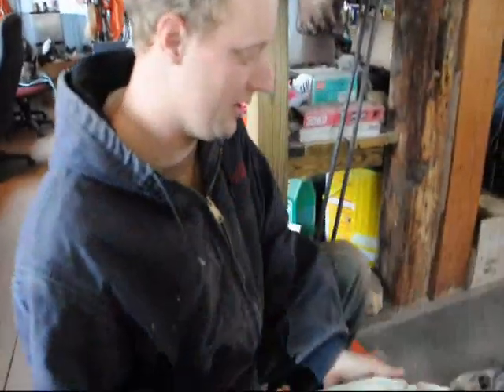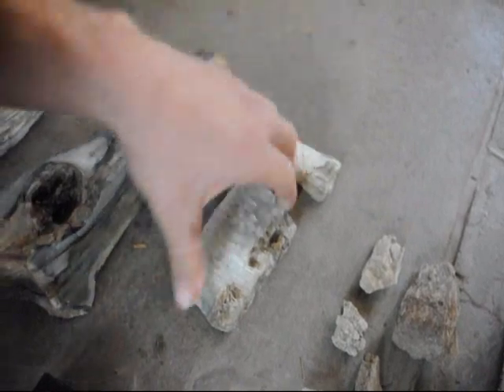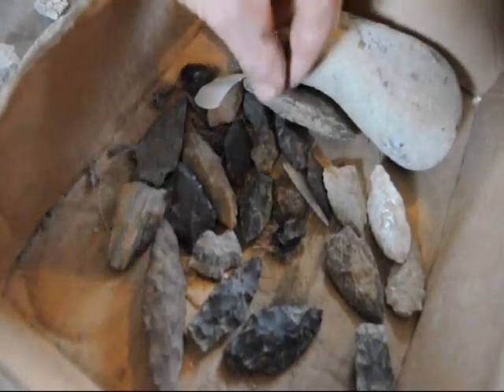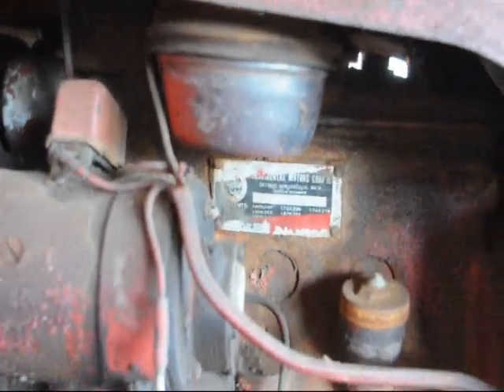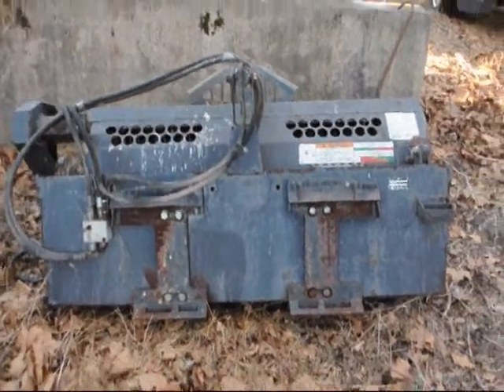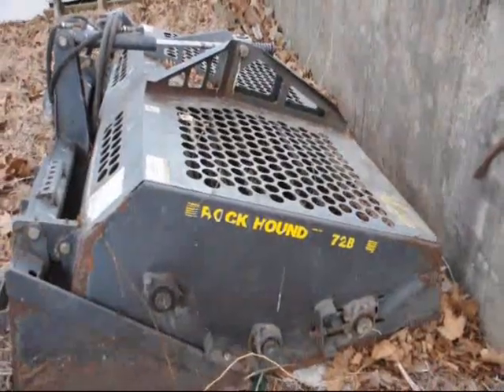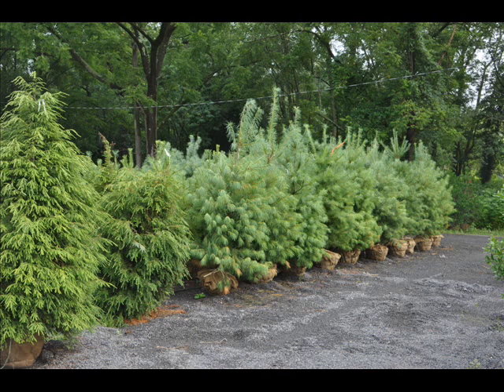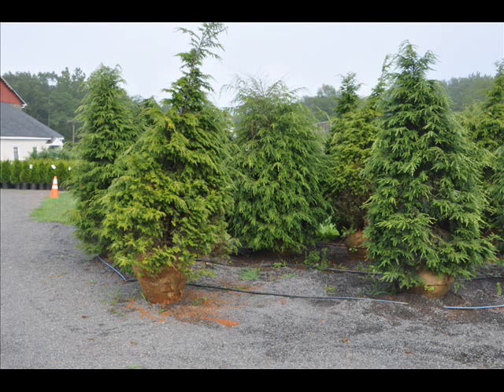Find about strange Minerals and Space rocks Found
We deliver and plant nursery stock as well as have mineral fossile and artifact hunting on our ranches. Meteorite Found on Mars Yields Clues About Planet's Past08.10.09 This view of a rock called "Block Island," the largest meteorite yet found on Mars, comes from the panoramic camera (Pancam) on NASA's Mars Exploration Rover Opportunity.
Full image and caption

 This iron-nickel meteorite found near Fort Stockton, Texas, in 1952 shows a surface texture similar to some portions of the surface of an iron-nickel meteorite that NASA's Mars Exploration Rover Opportunity found on Mars in July 2009.

 NASA's Mars Exploration Rover Opportunity used its microscopic imager to get this view of the surface of a rock called "Block Island" during the 1,963rd Martian day, or sol, of the rover's mission on Mars (Aug. 1, 2009).
Full image and caption PASADENA, Calif. -- NASA's Mars Rover Opportunity is investigating a metallic meteorite the size of a large watermelon that is providing researchers more details about the Red Planet's environmental history.

The rock, dubbed "Block Island," is larger than any other known meteorite on Mars. Scientists calculate it is too massive to have hit the ground without disintegrating unless Mars had a much thicker atmosphere than it has now when the rock fell. An atmosphere slows the descent of meteorites. Additional studies also may provide clues about how weathering has affected the rock since it fell.

Two weeks ago, Opportunity had driven approximately 180 meters (600 feet) past the rock in a Mars region called Meridiani Planum. An image the rover had taken a few days earlier and stored was then transmitted back to Earth. The image showed the rock is approximately 60 centimeters (2 feet) in length, half that in height, and has a bluish tint that distinguishes it from other rocks in the area. The rover team decided to have Opportunity backtrack for a closer look, eventually touching Block Island with its robotic arm.

"There's no question that it is an iron-nickel meteorite," said Ralf Gellert of the University of Guelph in Ontario, Canada. Gellert is the lead scientist for the rover's alpha particle X-ray spectrometer, an instrument on the arm used for identifying key elements in an object. "We already investigated several spots that showed elemental variations on the surface. This might tell us if and how the metal was altered since it landed on Mars."

The microscopic imager on the arm revealed a distinctive triangular pattern in Block Island's surface texture, matching a pattern common in iron-nickel meteorites found on Earth.

"Normally this pattern is exposed when the meteorite is cut, polished and etched with acid," said Tim McCoy, a rover team member from the Smithsonian Institution in Washington. "Sometimes it shows up on the surface of meteorites that have been eroded by windblown sand in deserts, and that appears to be what we see with Block Island."

Opportunity found a smaller iron-nickel meteorite, called "Heat Shield Rock," in late 2004. At about a half ton or more, Block Island is roughly 10 times as massive as Heat Shield Rock and several times too big to have landed intact without more braking than today's Martian atmosphere could provide.